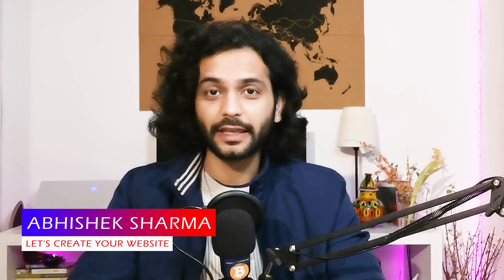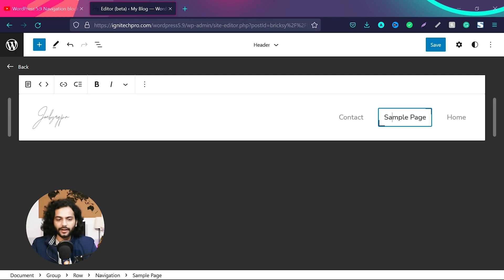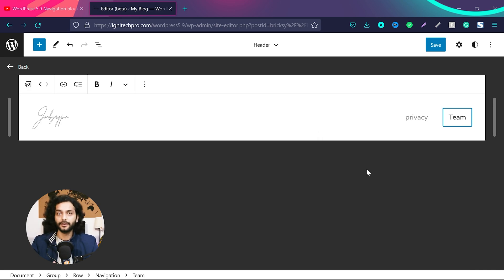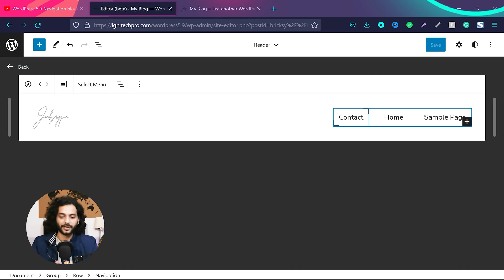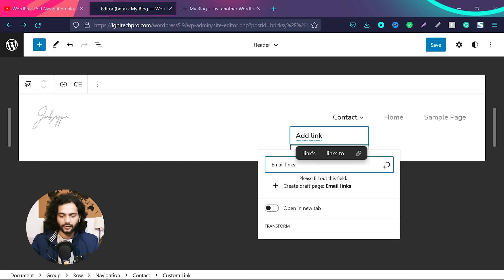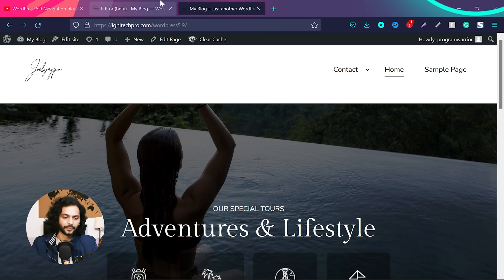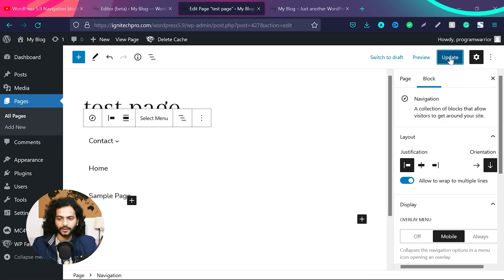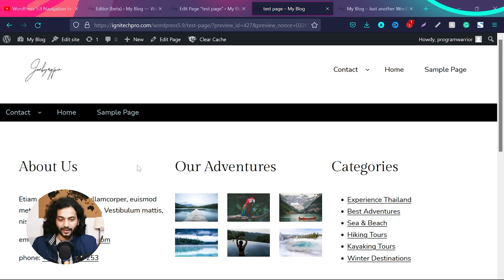Gutenberg Navigation Block Explained | Full Site Editing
I simplified the New Gutenberg Navigation Block in Full Site editing which is very confusing.

WordPress 5.9 sees the introduction of a Navigation block that allows users to create, manage, and reuse menus built with various blocks from page links to site logos and more. The primary aim of this effort has been to allow for the easy reuse of menus across different Themes, whilst allowing Theme authors to apply different stylistic treatments to their navigation areas.